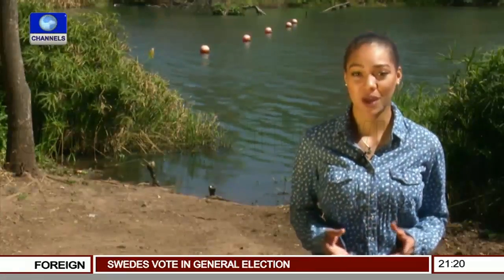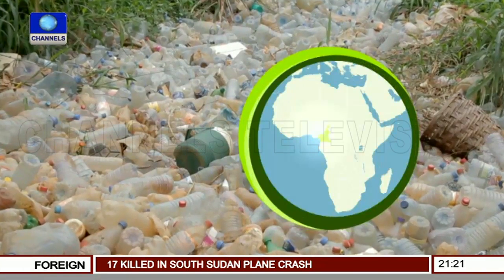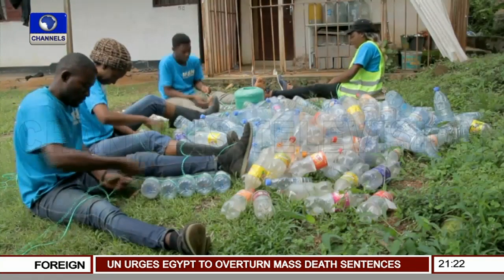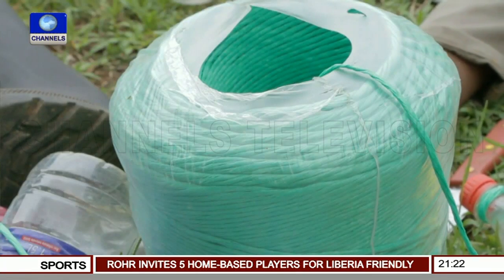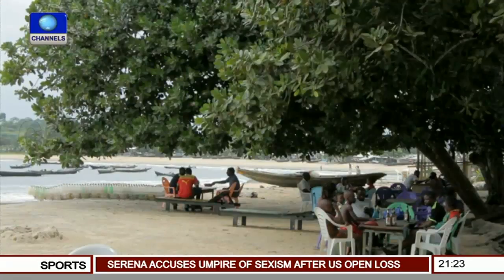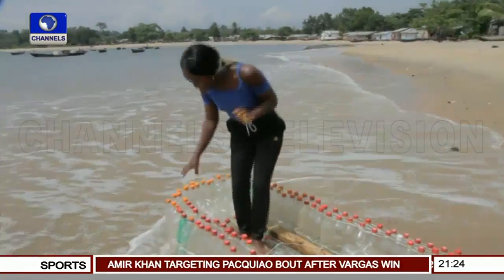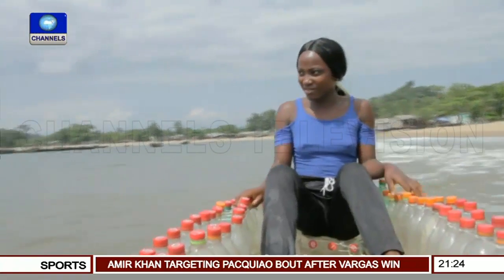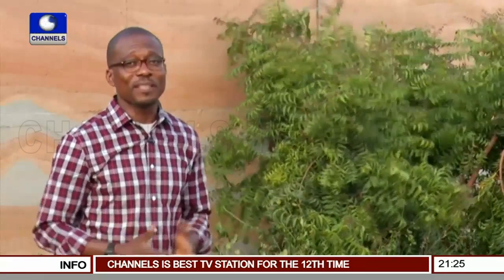A Fishing Boat Made Of Discarded Plastic Bottles | Eco@Africa